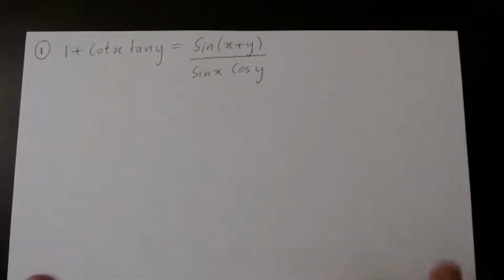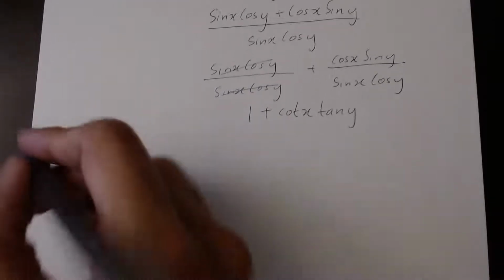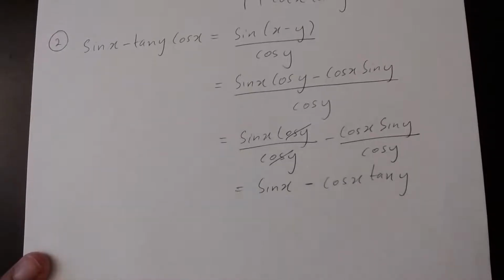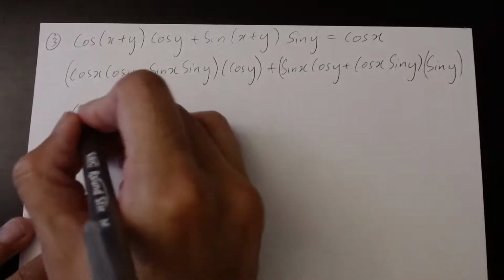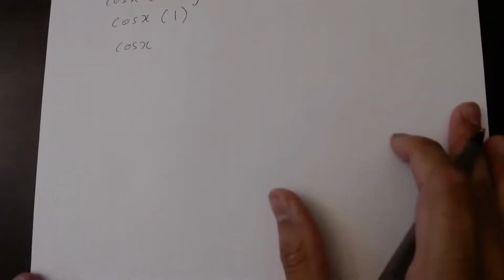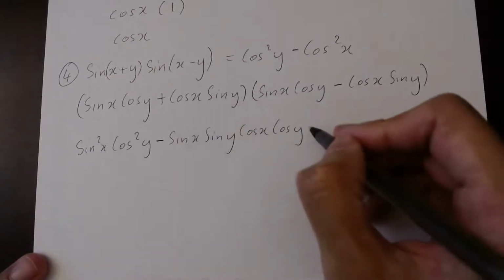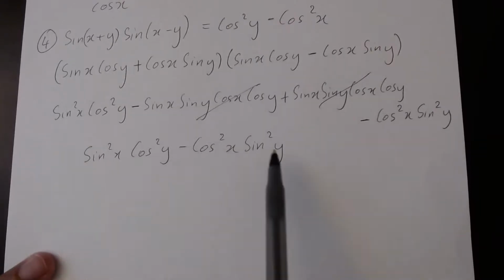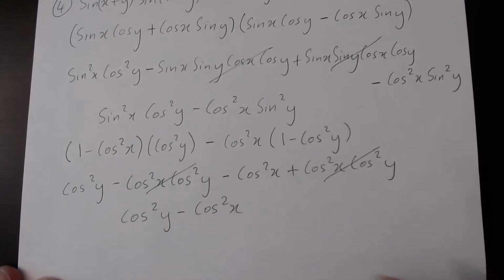Grade 12 Advanced Functions - Compound Angle Trig Identities (4 questions)